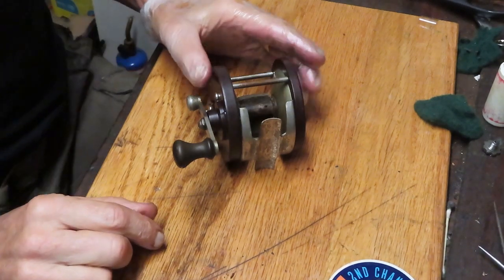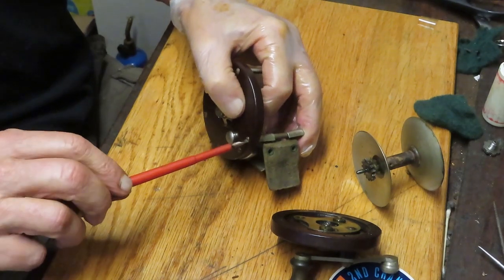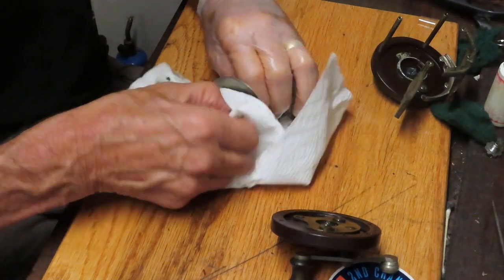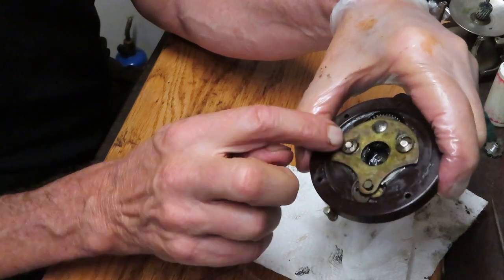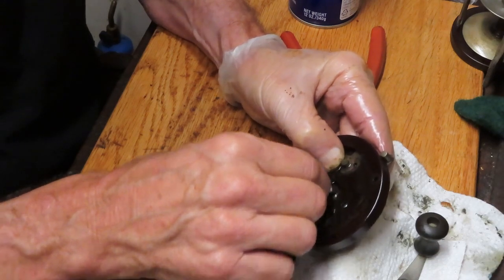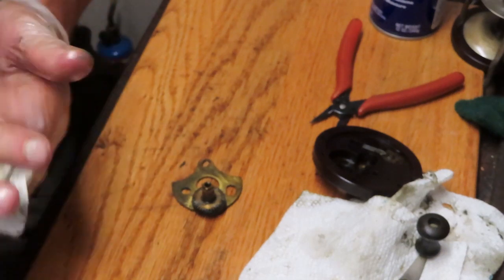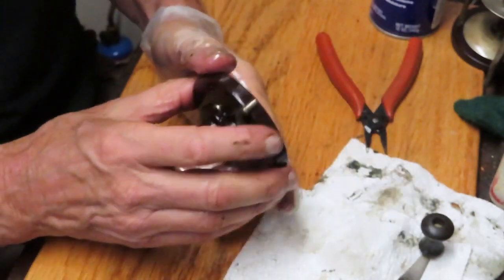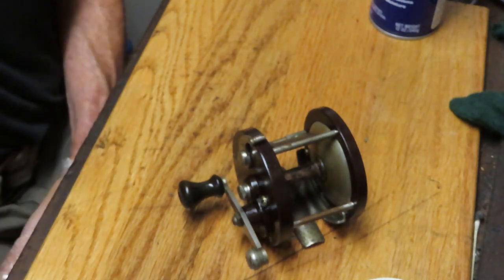Ocean City Brigantine circa 1940s fishing reel service and unique free spool release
This video shows how to take apart and service a vintage Ocean City Brigantine conventional fishing reel using a step by step process to show you how to do it yourself
have been servicing fishing for over 25 years and am sharing my experiences here.